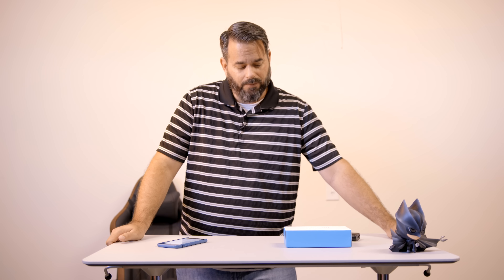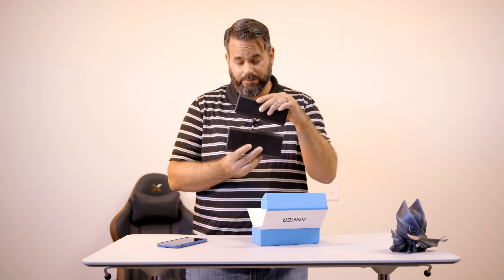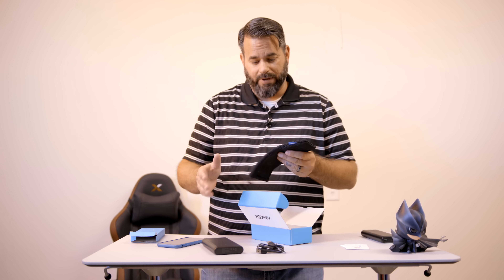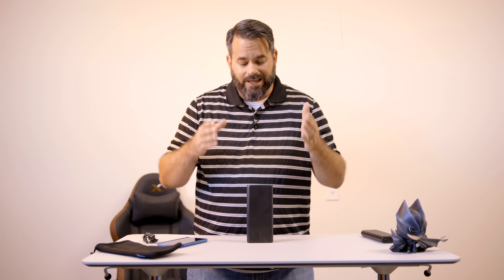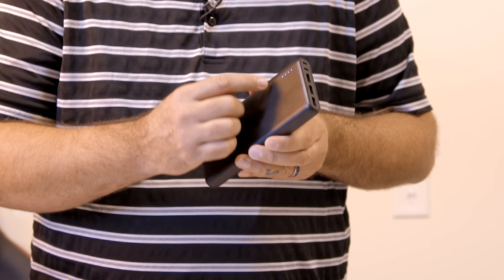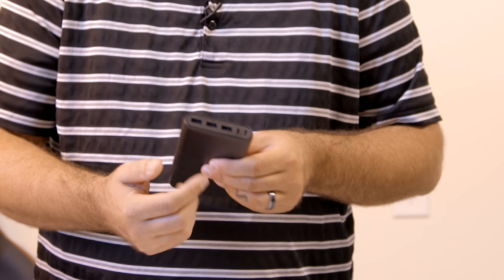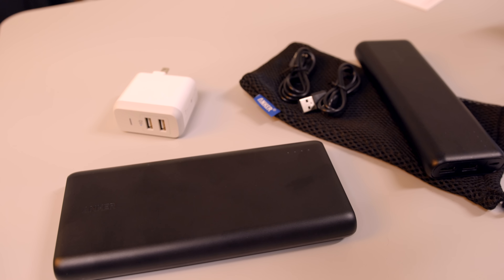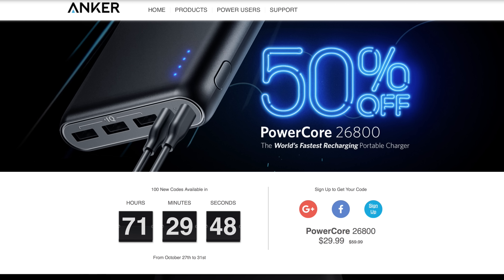PHONE BATTERIES SUCK! This is a must have...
Here is an amazing battery to keep your iPhone 7, Google Pixel or the LG V20 juiced up for days! Hit the link below for more info!!

Anker PowerCore (Anker is giving away 100 50% codes a day from Oct 17- Oct 31st 2016)

▶▶Shopping with these links helps the channel and cost you nothing